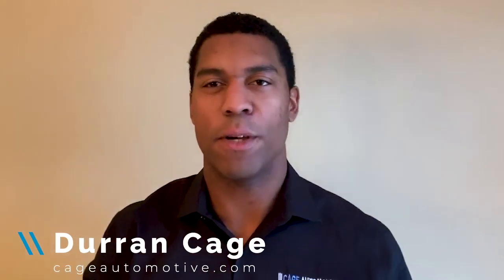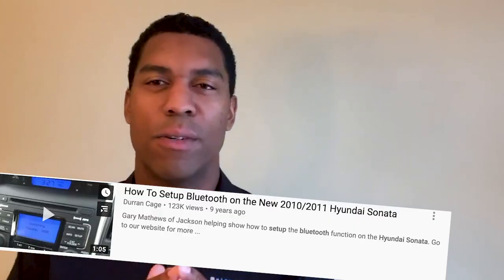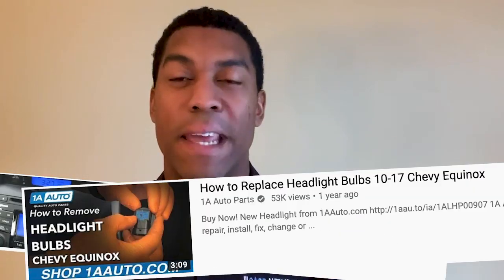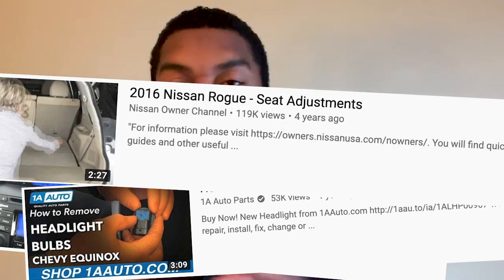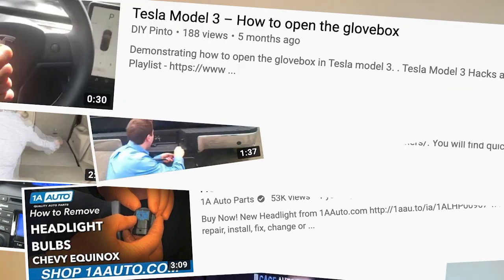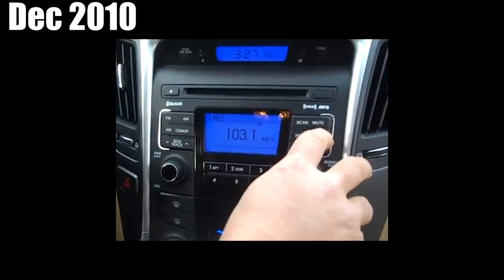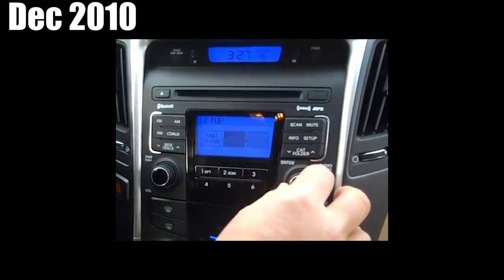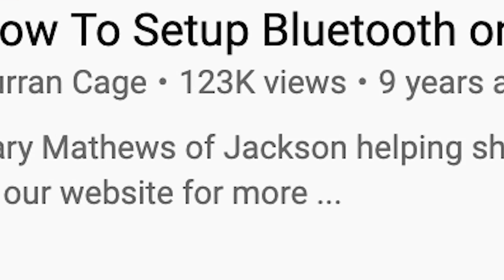How to Videos🎥? What are you doing with your ⏱right now?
Now is the best time to invest in yourself and get how to videos completed for most of your inventory.

The "how to setup bluetooth" video I did 10 years ago now as over 125,000 views!

Think about, in times like this you know customers are going to have certain questions before and after the delivery.

With social distancing, we can go ahead and do these videos proactively, break it down in segments so it's not just one long video walk around.

When the market bounces back, you will be way ahead of the game! Not to mention what this will do for your Video Search Engine Optimization on Google and Youtube.

Would you like more strategies on how to thrive right now?